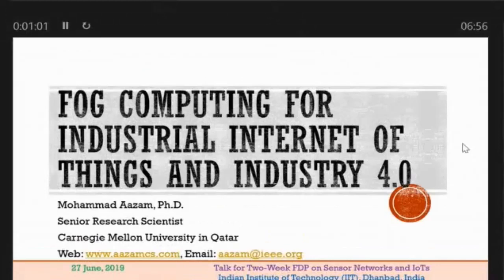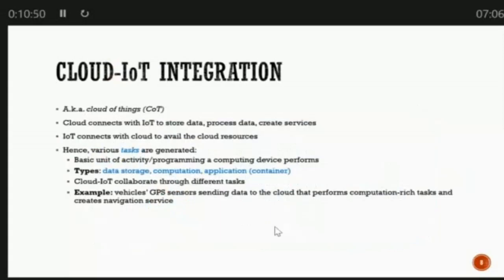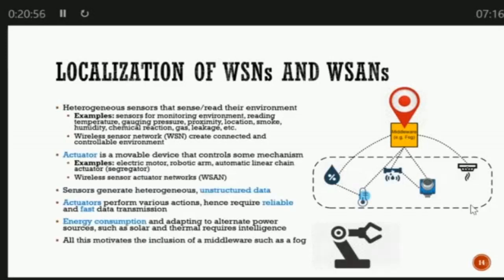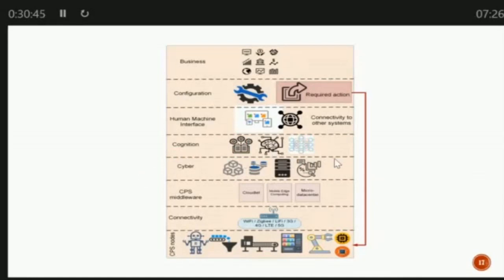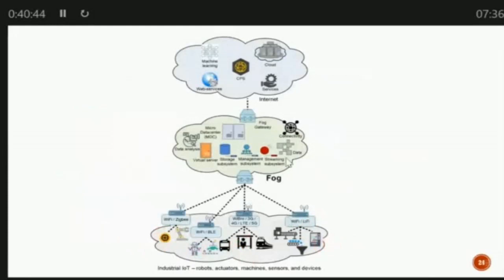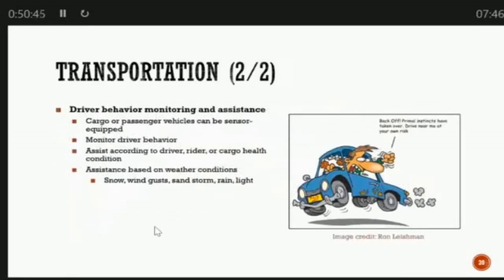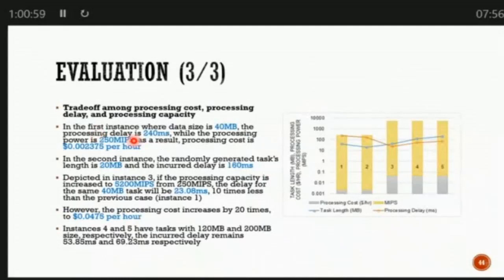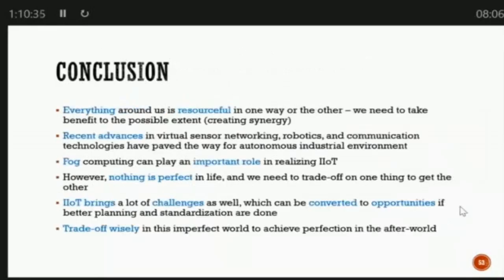Fog Computing for Industrial Internet of Things and Industry 4.0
(The sound quality gets better after the first 4 minutes. Apologies for the inconvenience).
This is an invited talk delivered at Indian Institute of Technology (IIT), Dhanbad.
It's about what is fog computing? What is the Industrial Internet of Things (IIoT) and Industry 4.0? What are the key components of IIoT? What is the role of fog in IIoT? What are the research challenges in realizing a true IIoT.